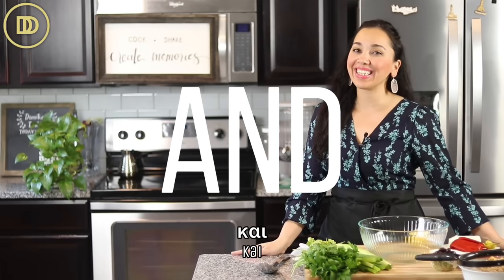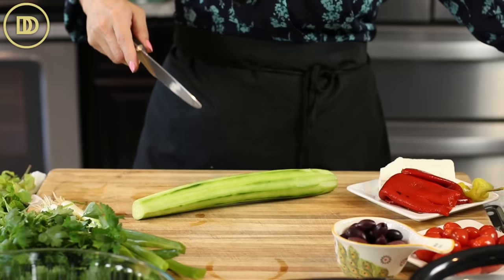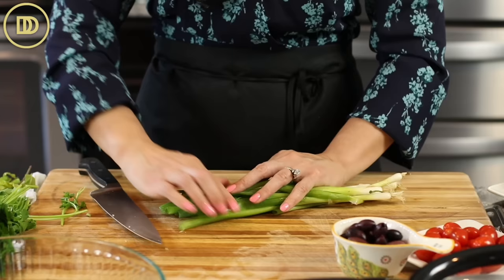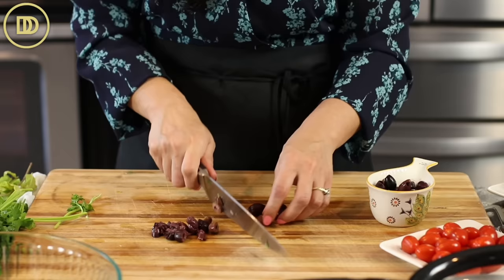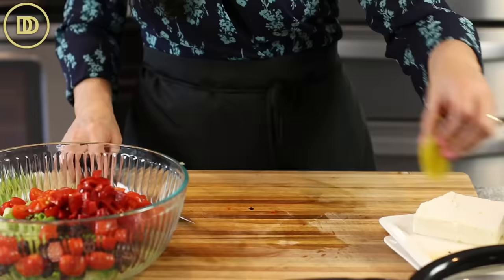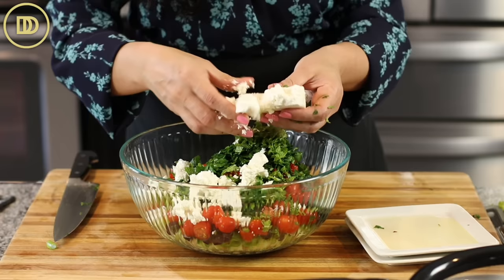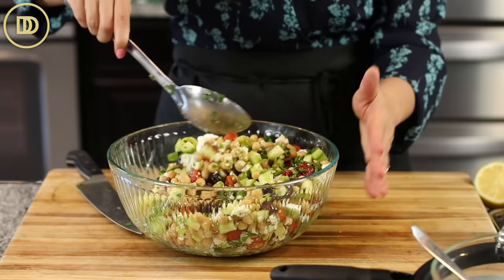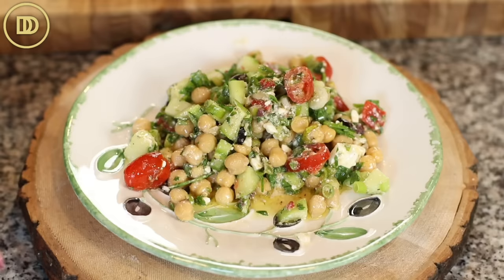Mediterranean Chickpea Salad Ready in 15 Mins!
Ingredients
2 (15-oz/439g) cans chickpeas, rinsed and drained
1 English cucumber, peeled and diced
2 roasted red peppers, diced
5-6 scallions, thinly sliced
1-2 cups grape tomatoes, halved
4 oz (115g) feta cheese
1/2-1 cup Kalamata olives, pitted and chopped
a handful of fresh parsley, finely chopped
2-3 tablespoons finely chopped fresh mint leaves
2-3 peperoncini peppers, sliced (optional)
The Dressing:

1/4 cup olive oil
2 tablespoons vinegar
2 tablespoons fresh lemon juice
1 garlic clove, grated
1 teaspoon dried crushed oregano
Instructions
Make the Dressing: Combine all of the dressing ingredients, except the salt and pepper, in a bowl and whisk them together.

Combine all of the salad ingredients in a large bowl and season with salt and pepper. Crumble the feta cheese on top and pour the dressing over the salad. Toss together and serve immediately or chilled.

Notes
Leftovers can be stored in an airtight container in the refrigerator for 2-3 days.

By: tonyanthony

By: LowNotes